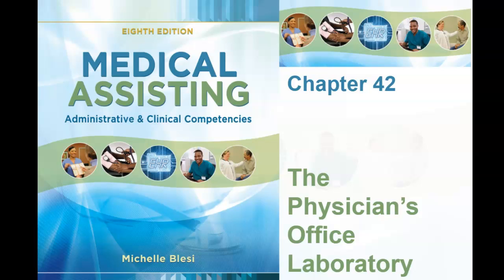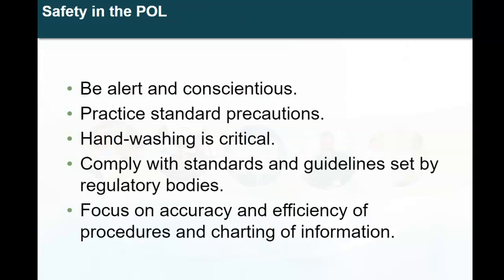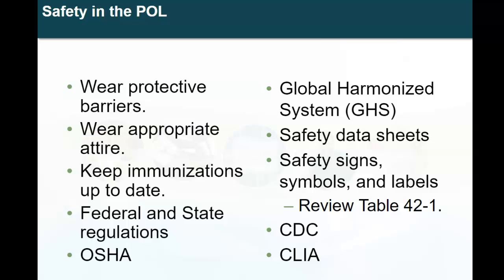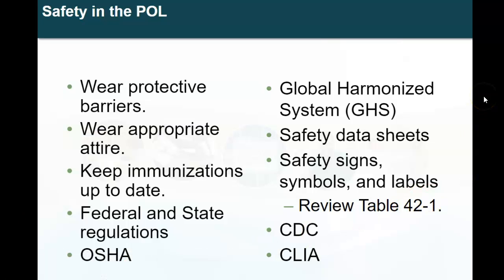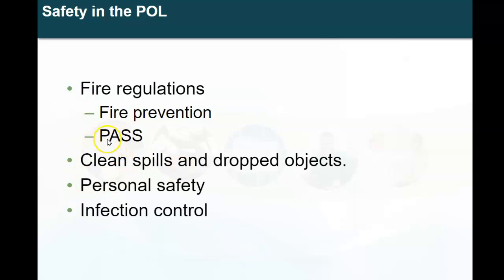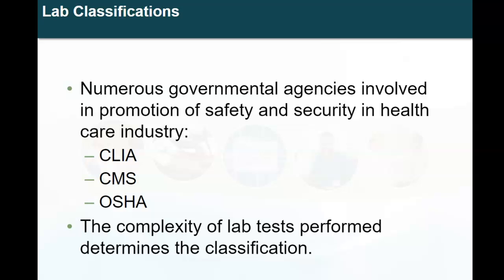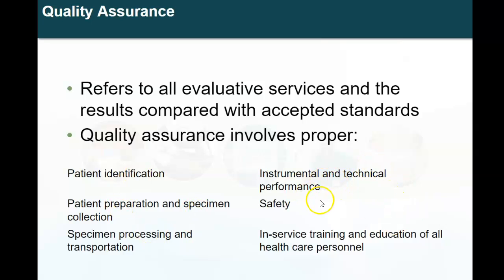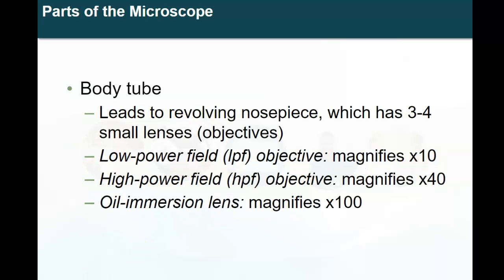Ch. 42 Lecture